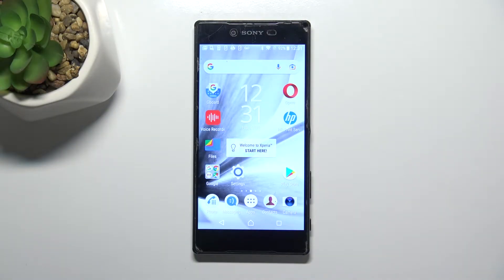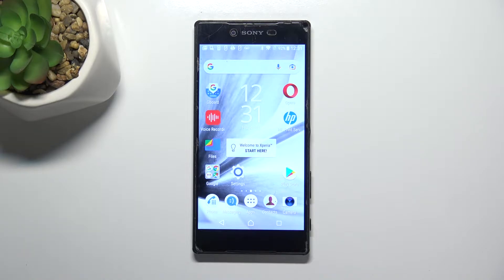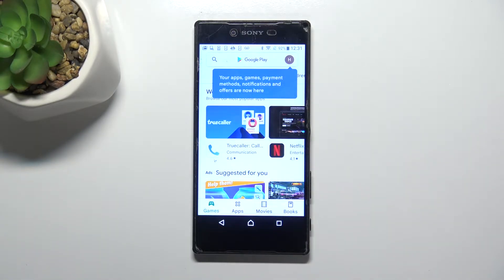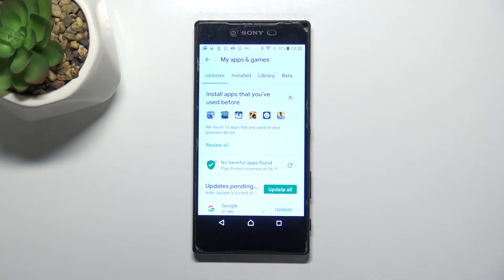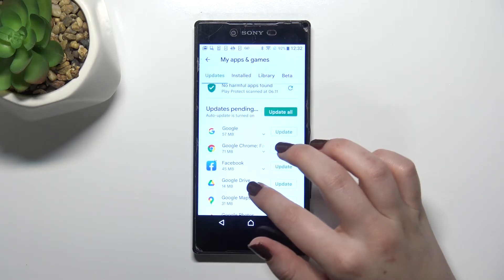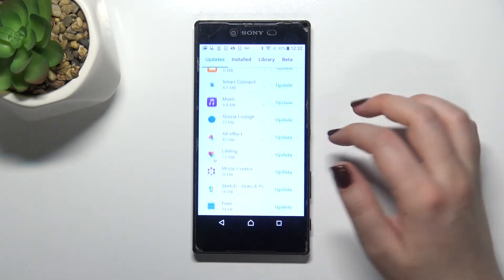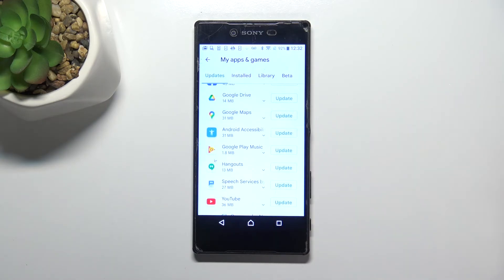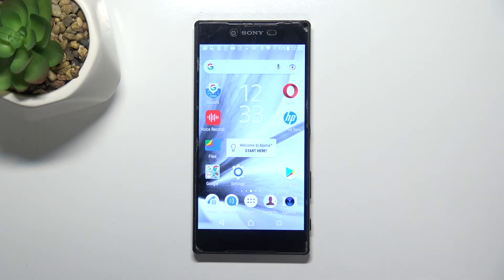How to Update Apps on SONY Xperia Z5 Premium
Would you like to learn how to update apps in SONY Xperia Z5 Premium? In this video we’d like to share with you how easily you can find proper section in which you can not only check available updates but also how to download and apply them to already installed versions. So let’s follow all shown steps and successfully update apps.

How to check for apps updates in SONY Xperia Z5 Premium? How to update apps in SONY Xperia Z5 Premium? How to stay up to date with SONY Xperia Z5 Premium? How to find apps updates in SONY Xperia Z5 Premium?